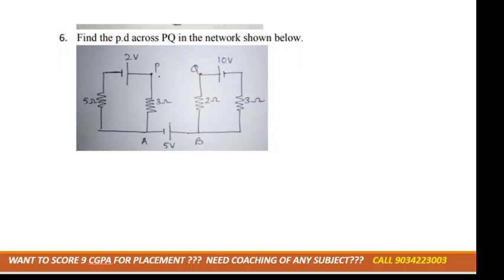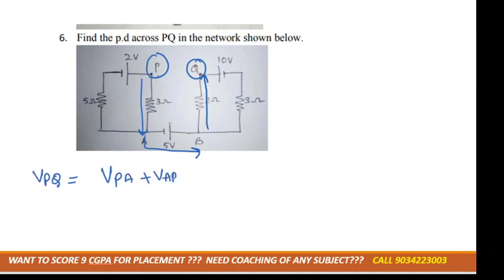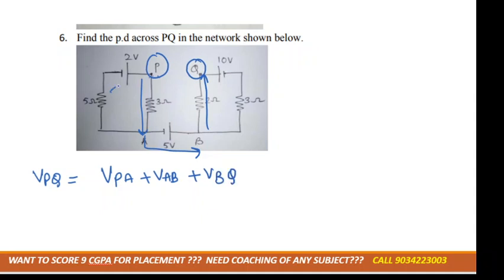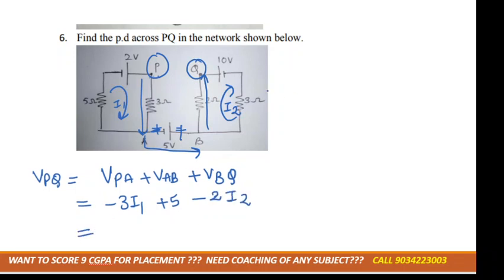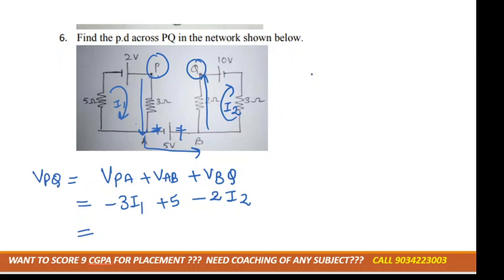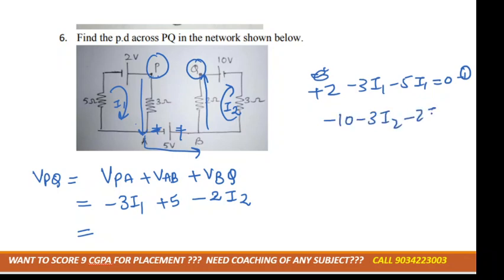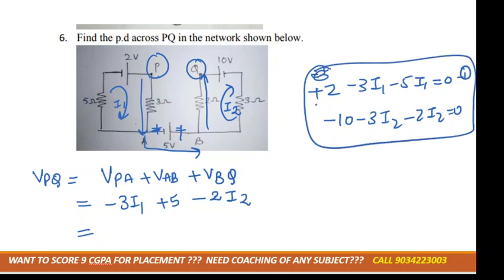practice problem based on kvl